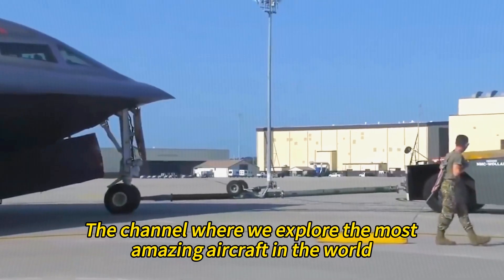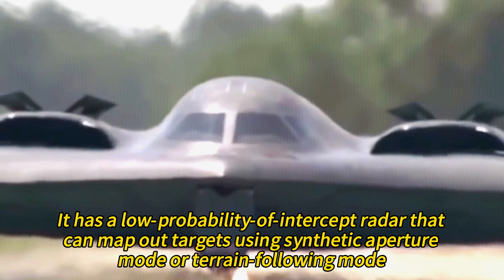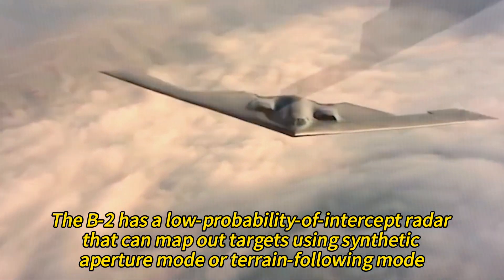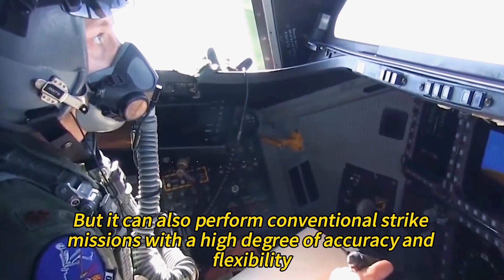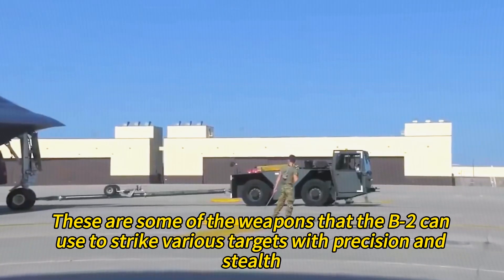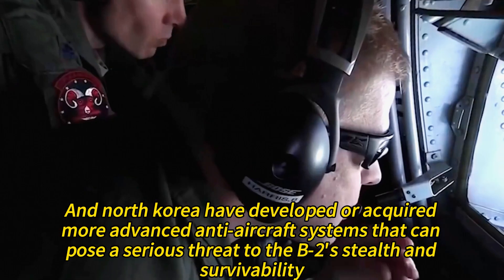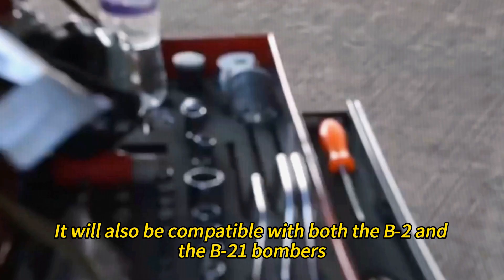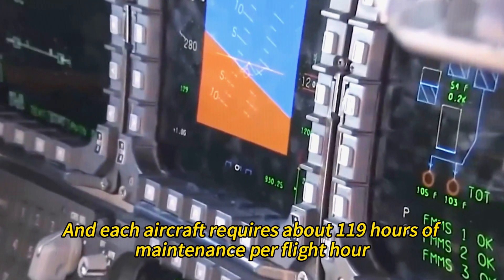The Ultimate Stealth Bomber and Its Amazing Technologies, The Most Advanced Bomber in History, B-2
How the B-2 Spirit Stealth Bomber Works and Why It’s So Expensive
How It Evades Radar and Delivers Nuclear Strikes
Do you want to learn more about the B-2 Spirit, the most advanced stealth bomber in the world? In this video, we will explore how the B-2 works, why it is so expensive, and what challenges and opportunities it faces in the future. We will also share some interesting facts and trivia about this amazing aircraft. Watch this video to discover the secrets of the B-2 Spirit and its amazing technologies.